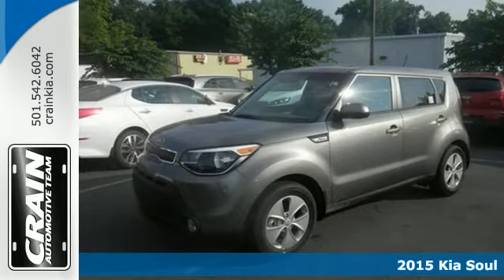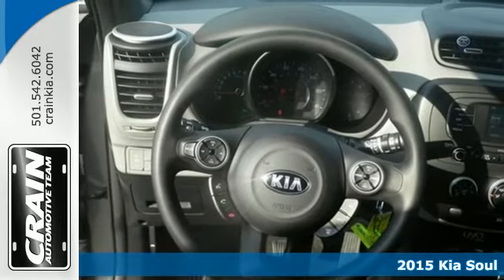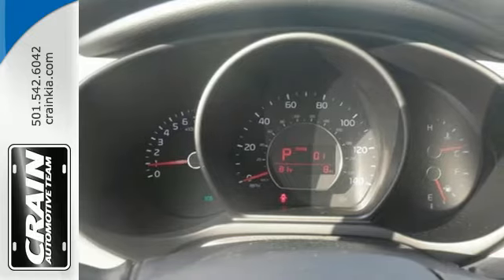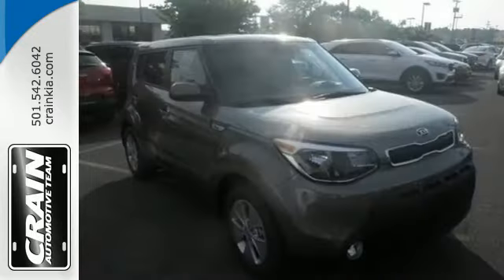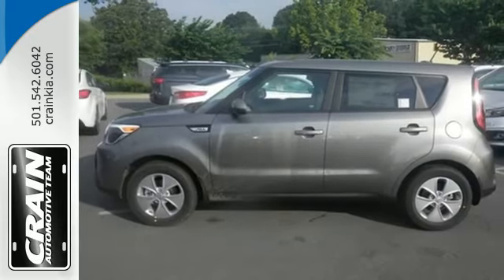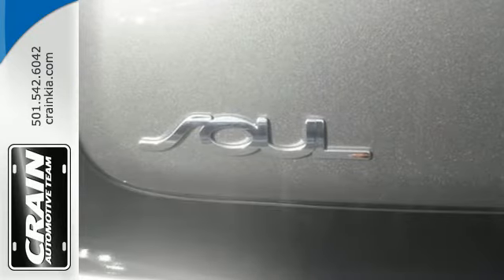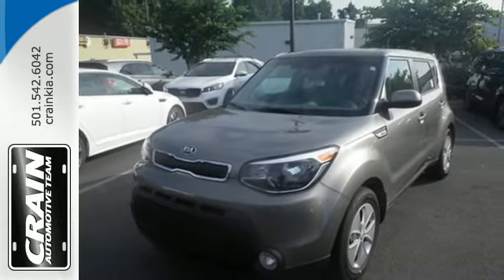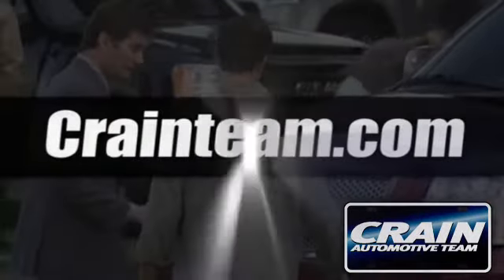2015 Kia Soul Sherwood AR Little Rock, AR 5KC8873 - SOLD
Year: 2015
Make: Kia
Model: Soul
Trim: BASE PACKAGE
Engine: 1.6L Gamma GDI I4 Engine
Transmission: Automatic
Stock #: 5KC8873
VIN: KNDJN2A28F7219077
Crain Kia is honored to present a wonderful example of pure vehicle design... this 2015 Kia Soul Base only has 0 miles on it and could potentially be the vehicle of your dreams! This Kia includes: CARPETED FLOOR MATS (PIO) Floor Mats CARGO NET (PIO) *Note - For third party subscriptions or services, please contact the dealer for more information.* There's no need to look any further. Crain Kia has the perfect match for you. This Soul's Titanium Gray on Gray 2-Tone color combination will make heads turn. You've found the one you've been looking for. Your dream car. At Crain Kia, we strive to provide you with the best quality vehicles for the lowest possible price, and this Soul Base is no exception. Every new and pre-owned vehicle is backed by the Crain Commitment, including our 100% low price guarantee, a 100 hour love it or leave it exchange policy, and a 100 year 100,000 mile warranty. The Crain Team's Got 'Em!

Address:
5830 Warden Rd